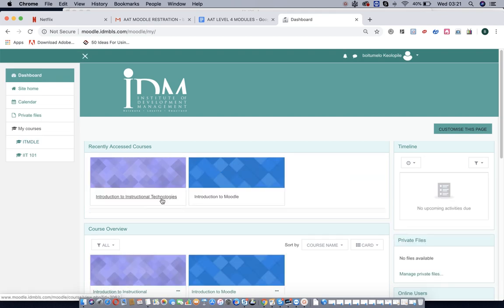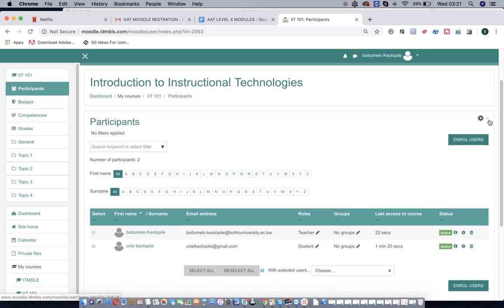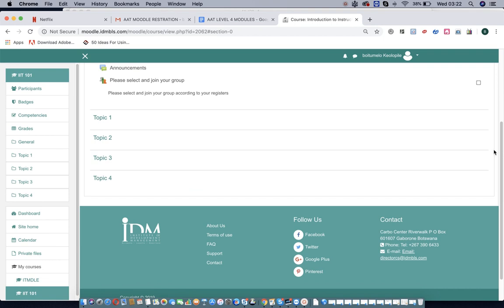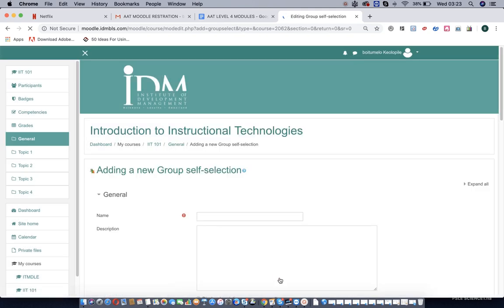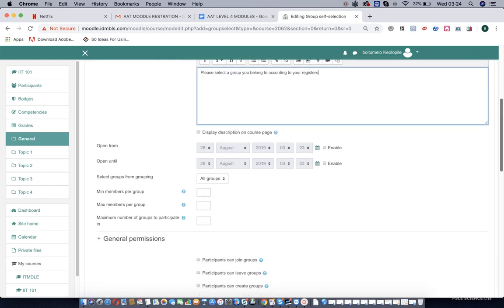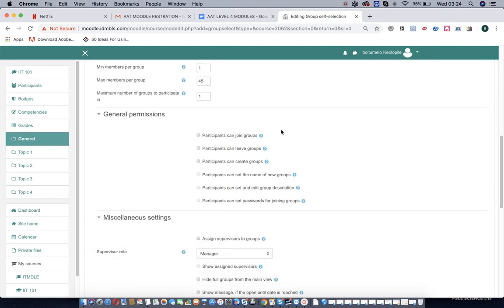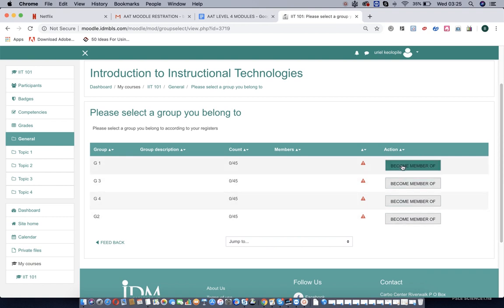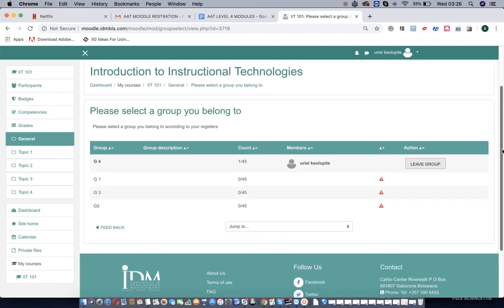self group join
How to allow students to join themselves into their groups in moodle